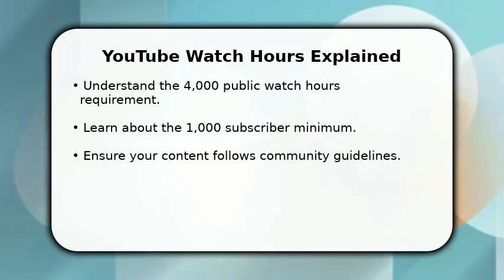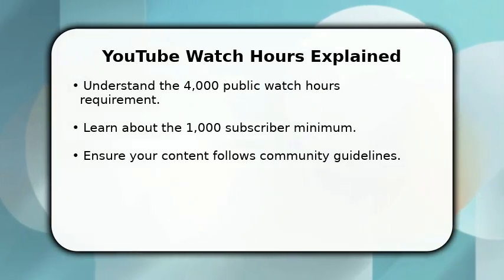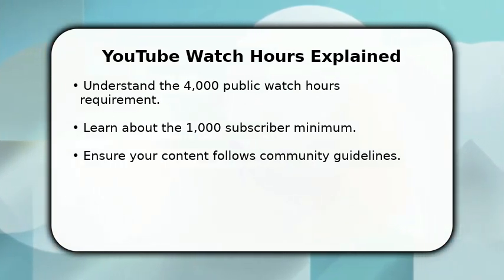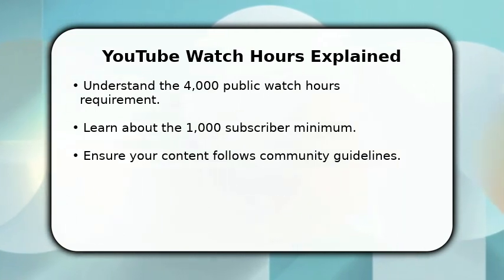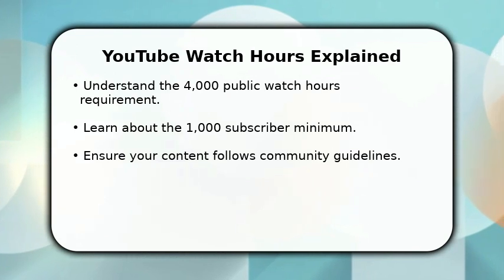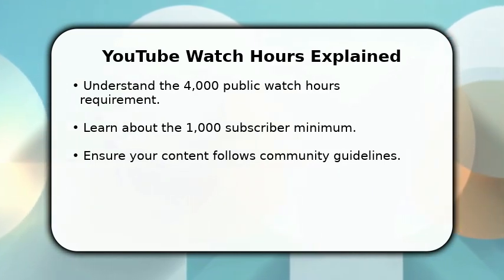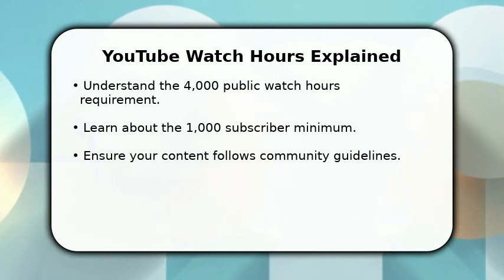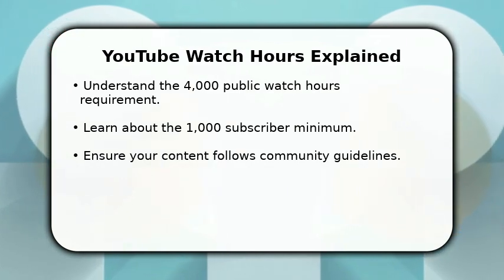How To Get YouTube Public Watch Hours - Step By Step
▸ (x) Are you struggling to increase your YouTube public watch hours? In this video, we'll walk you through a step-by-step guide on how to boost your watch hours and grow your channel. From optimizing your video titles and descriptions to engaging with your audience and promoting your content, we'll cover it all. Whether you're a seasoned YouTuber or just starting out, this video is perfect for anyone looking to take their YouTube presence to the next level.